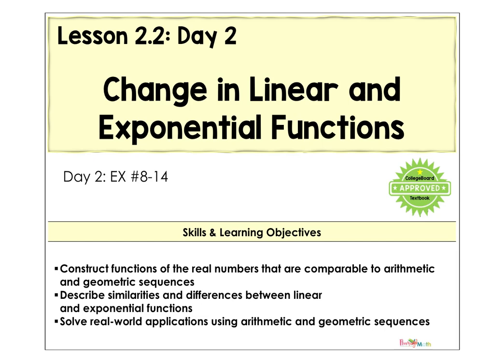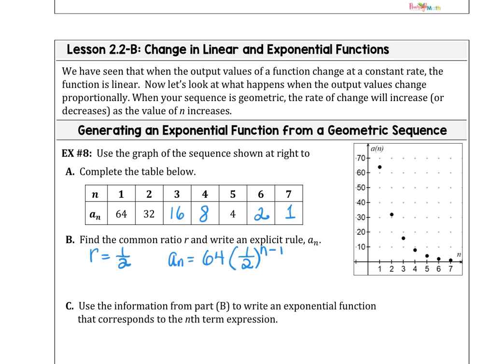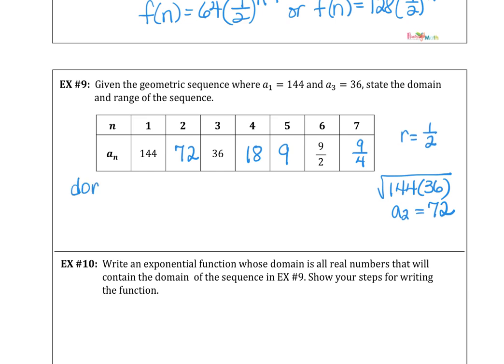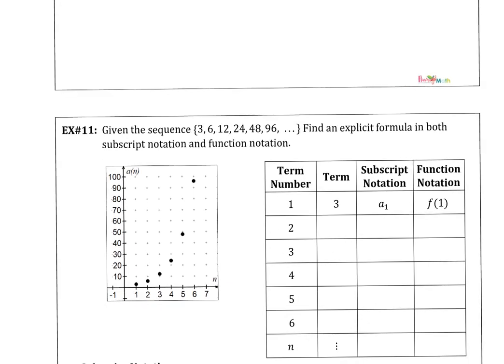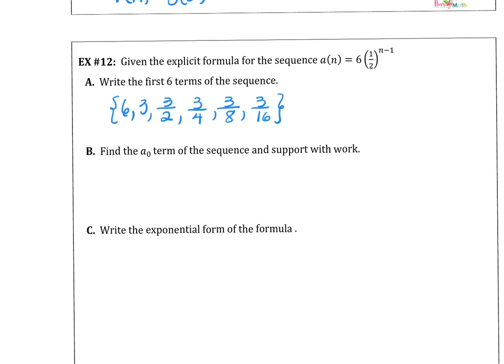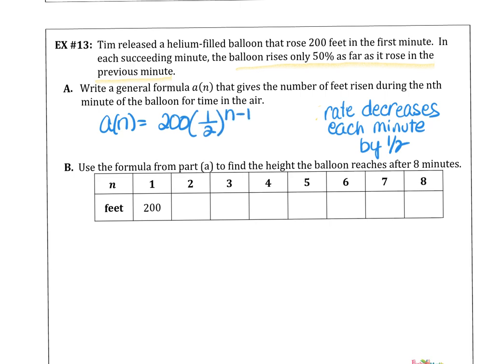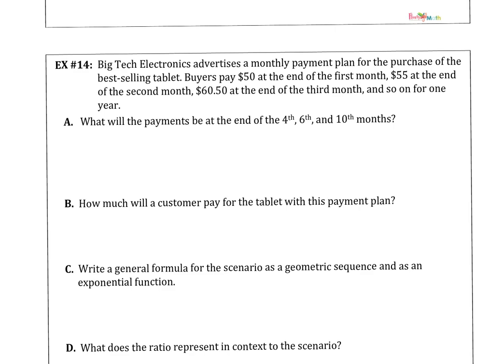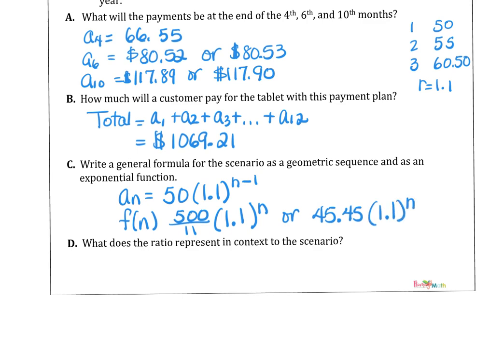2.2-B Change Linear Exponential Functions Video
2.2.A  Construct functions of the real numbers that are comparable to arithmetic and geometric sequences.

2.2.B  Describe similarities and differences between linear and exponential functions.